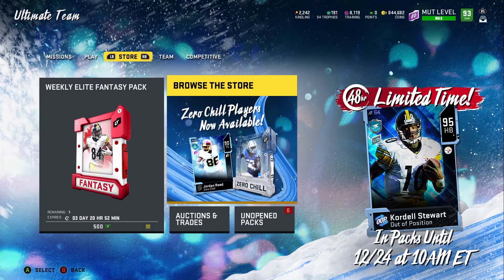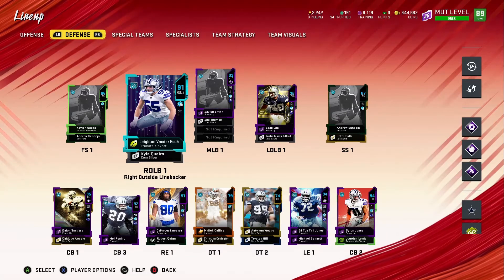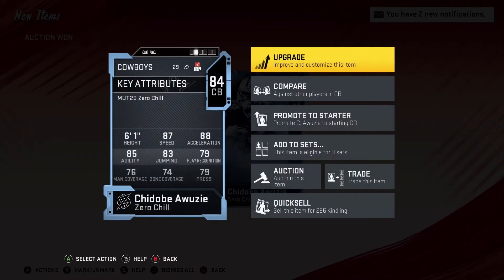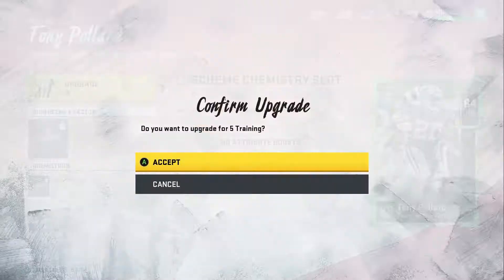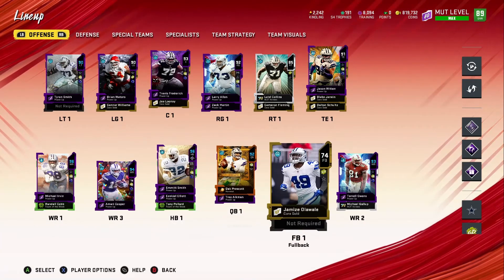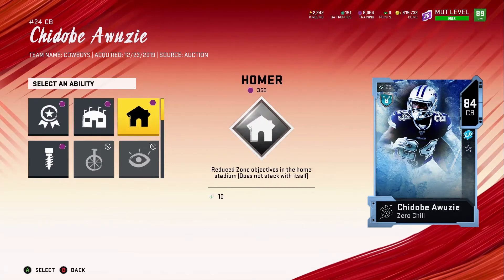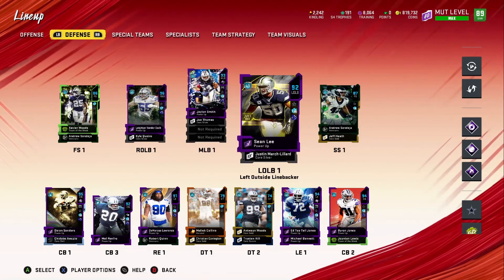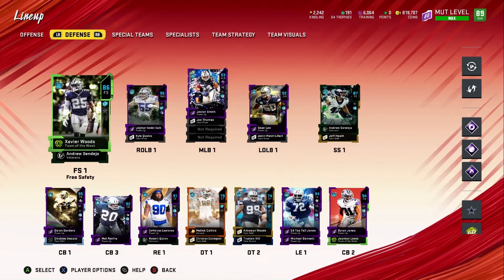DALLAS COWBOYS SQUAD UPDATE! MADDEN 20!